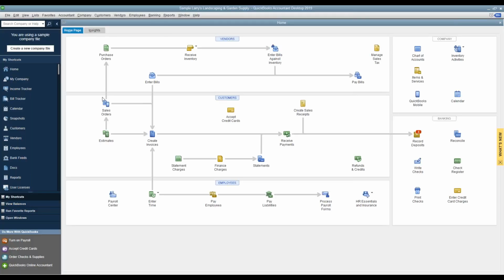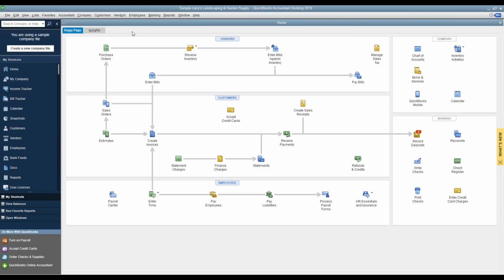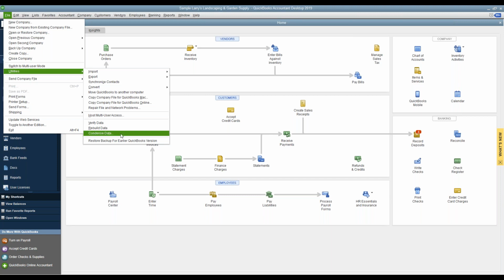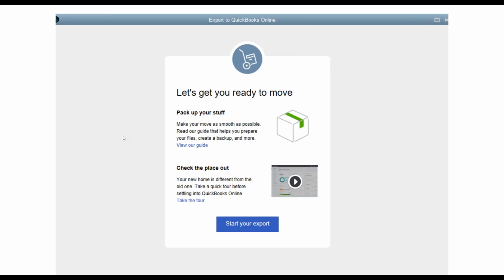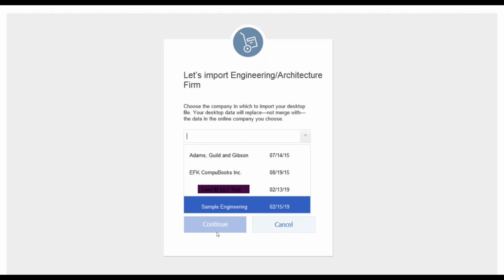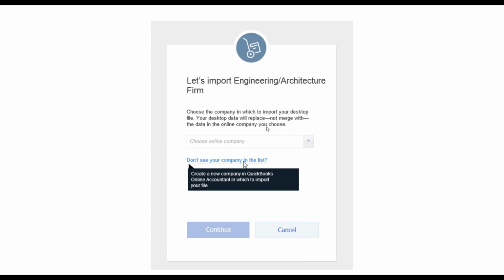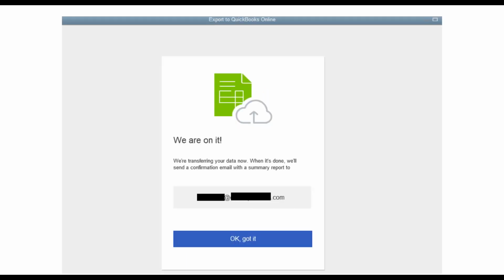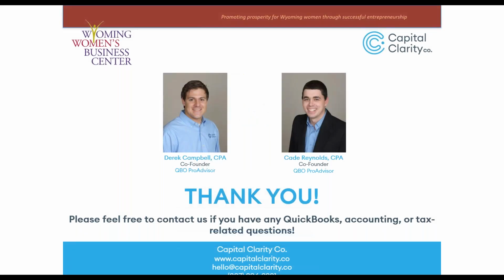Convert QuickBooks Desktop to QuickBooks Online